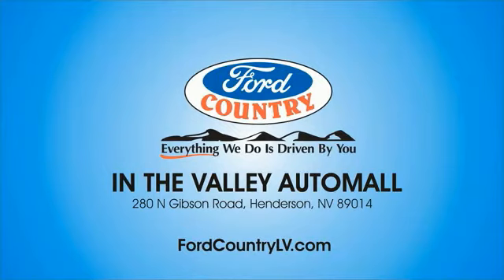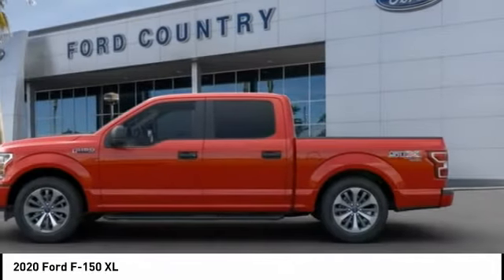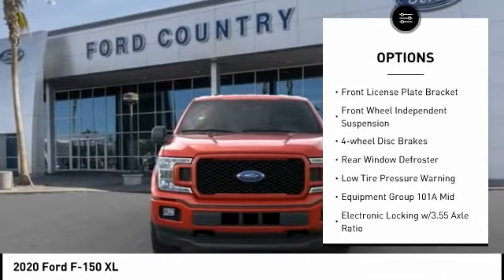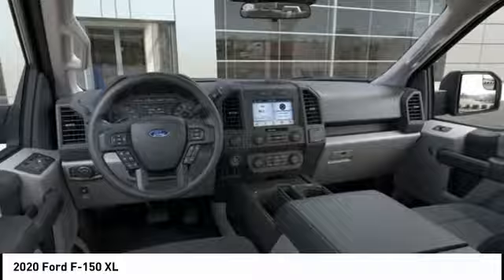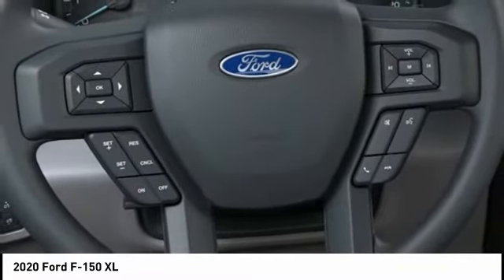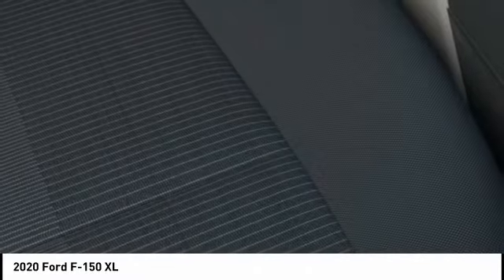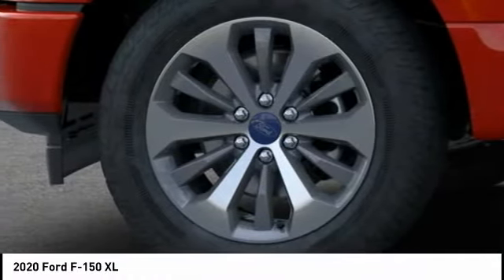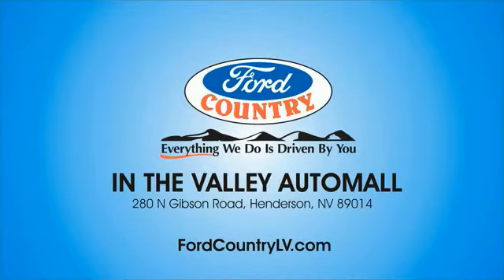2020 Ford F-150 Henderson NV 65671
2020 Ford F-150 XL

2020 Ford F-150 XL Race Red 4WD Automatic EcoBoost 3.5L V6 GTDi DOHC 24V Twin TurbochargedRecent Arrival! Price includes: $1000 - F-Series Retail Customer Cash. Exp. 03/31/2020 $1000 - Special Package Retail Customer Cash. Exp. 03/31/2020 $750 - Bonus Customer Cash. Exp. 03/31/2020 $750 - Ford Credit Retail Bonus Customer Cash. Exp. 03/31/2020